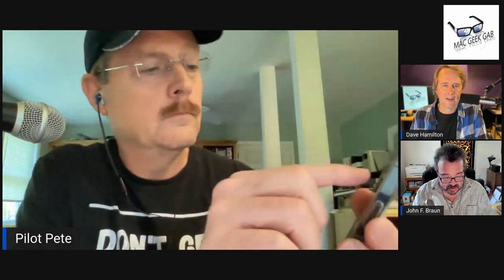Using Apple Cash Card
Learn how to set up and use your Apple Cash Card in this mini-segment from 950.